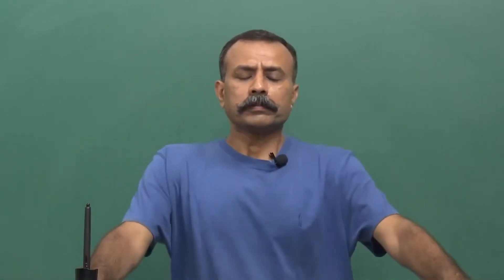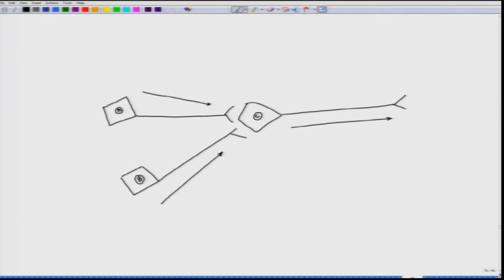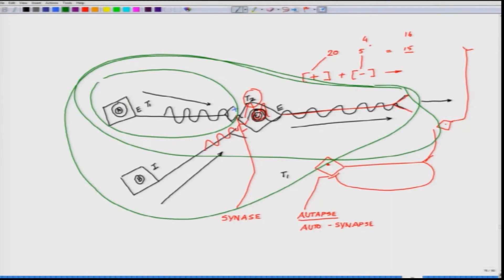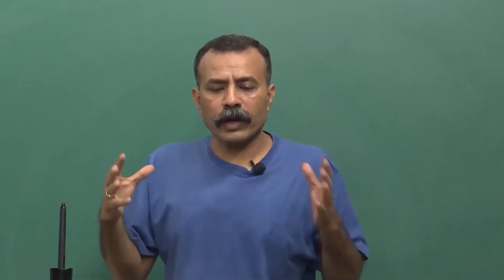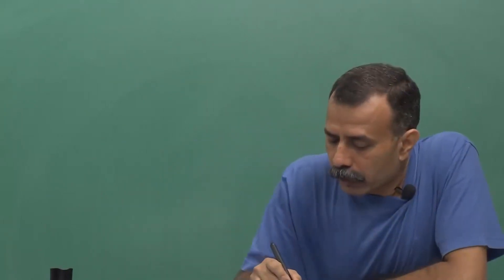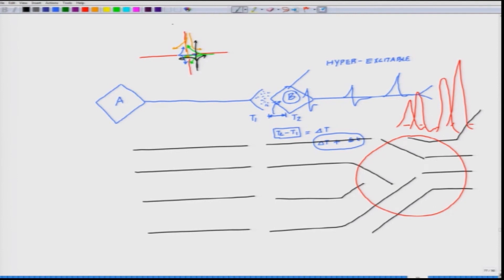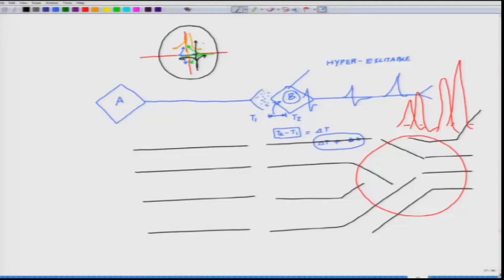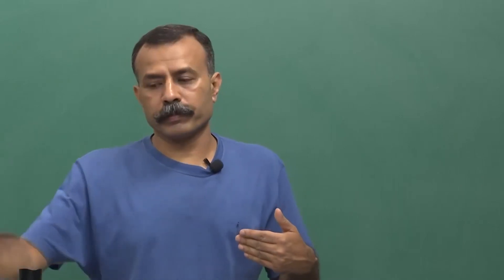Lecture 26: Spatial temporal summation of signal in mesh neurons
Course Name : NOC:Animal Physiology